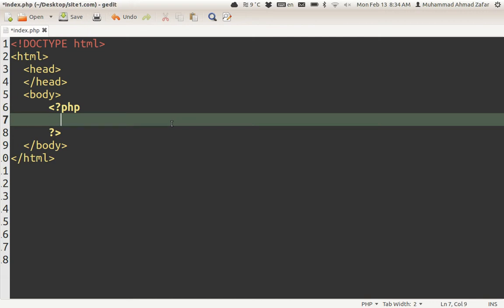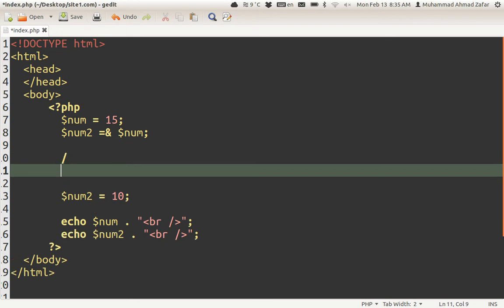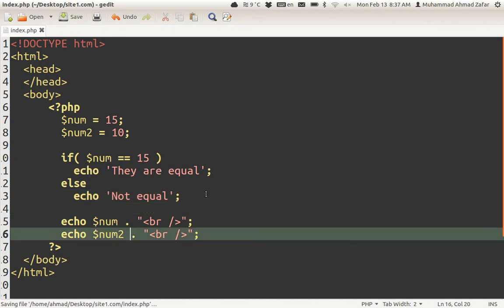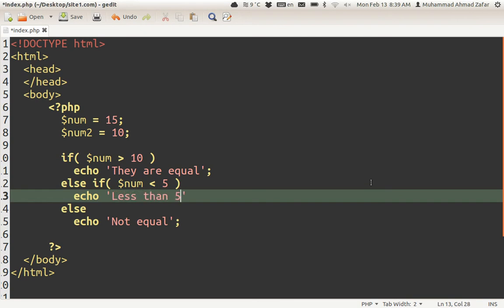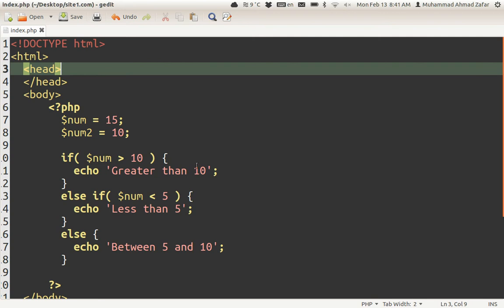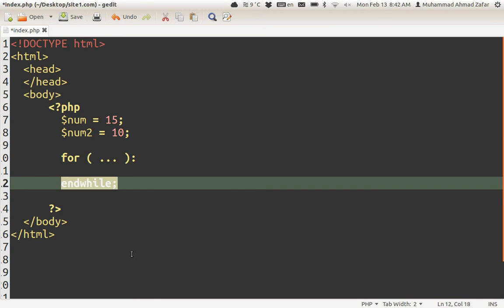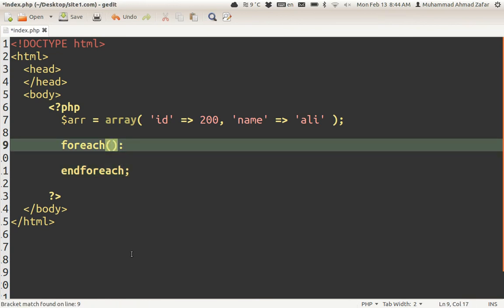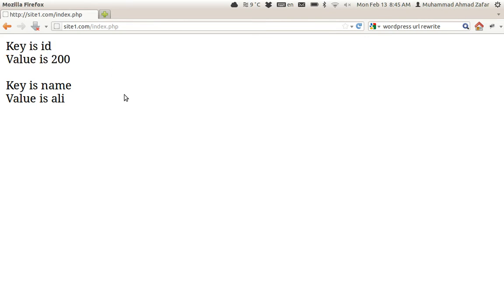PHP: Decision & Control Structures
Learn the Decision & Controls Structures in PHP with both the Standard and Alternate Approach.